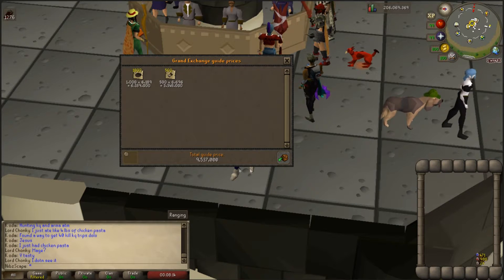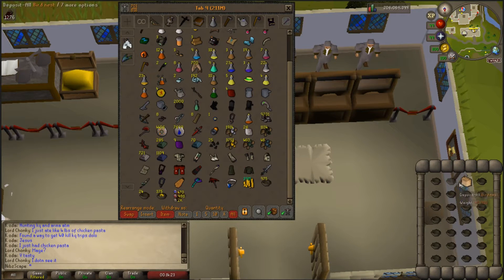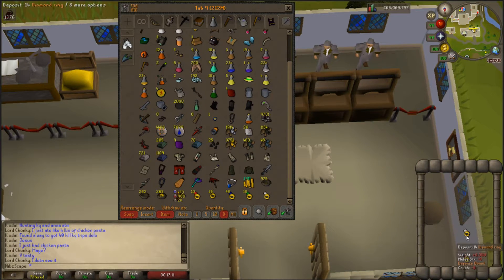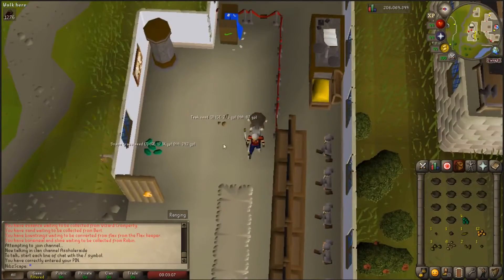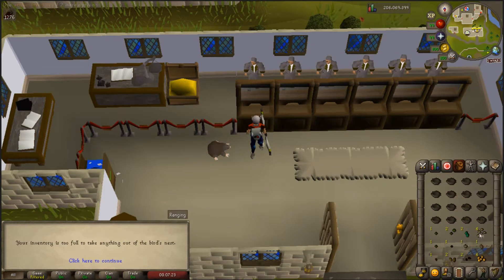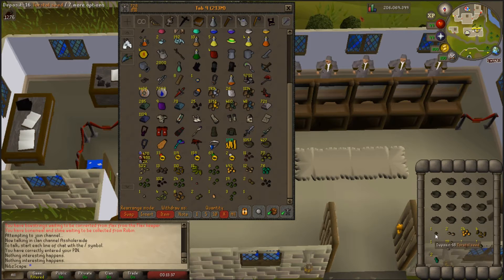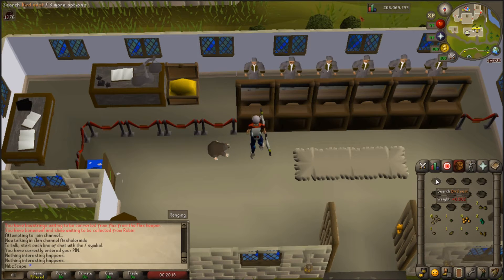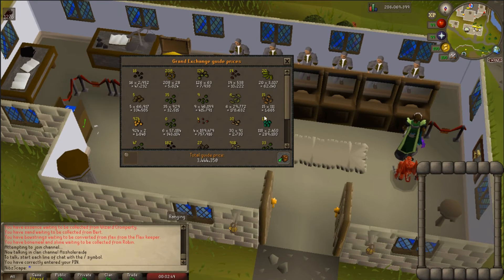Loot from 1500 birds nests / Loot from 1500 mole parts - [OSRS 2020]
So after my Oldschool runescape mobile money maker video doing 10 hours of giant mole I decided I'd trade the mole parts in for the birds nests. So this video we are doing a loot from 1500 birds nest. To my surprise its quite the OSRS money maker in 2020.

-NibzScape